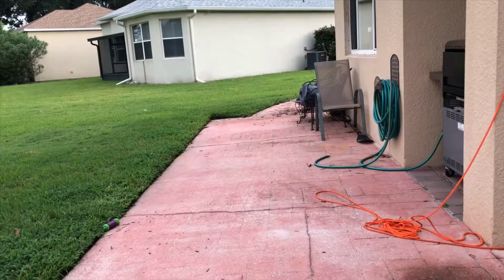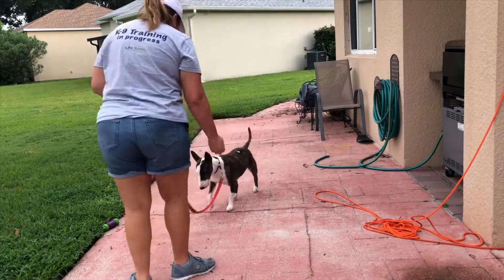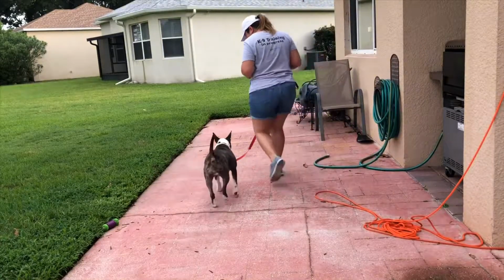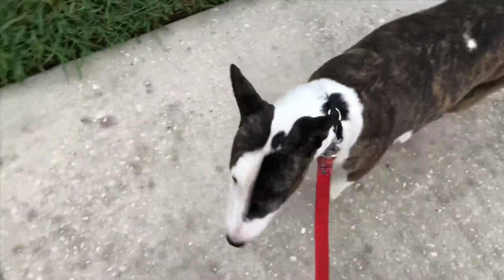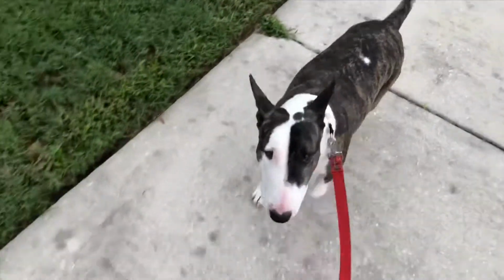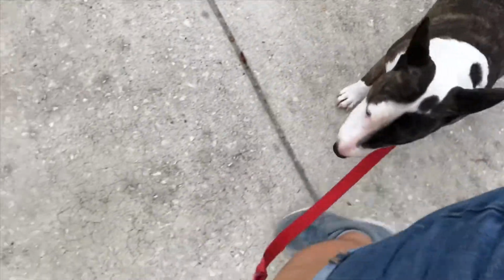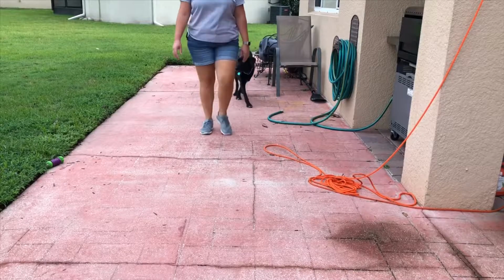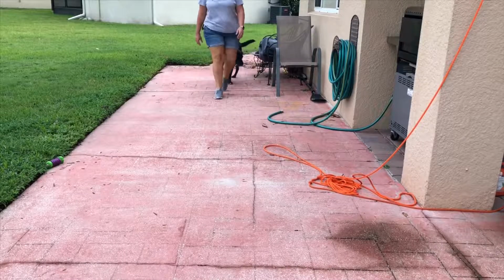August 26, 2018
How to get your dog to stop pulling on the leash- Freebie Friday dog training tips